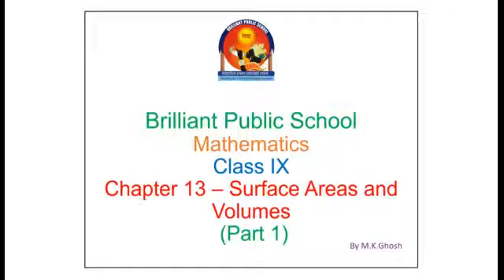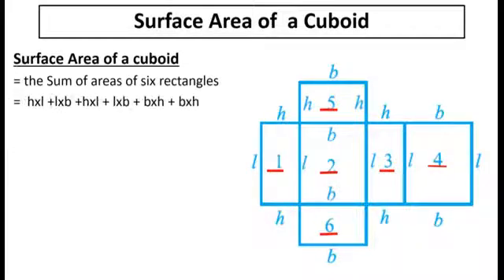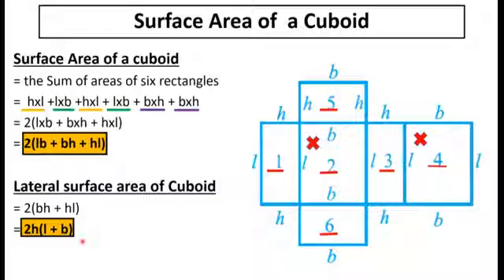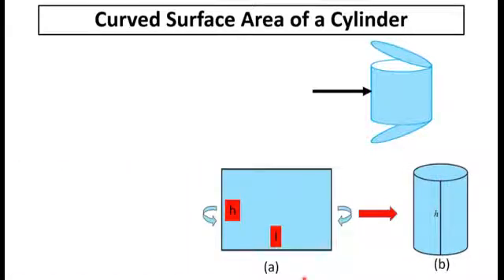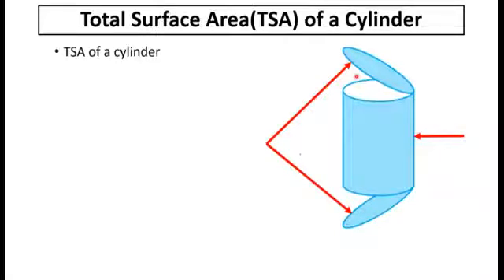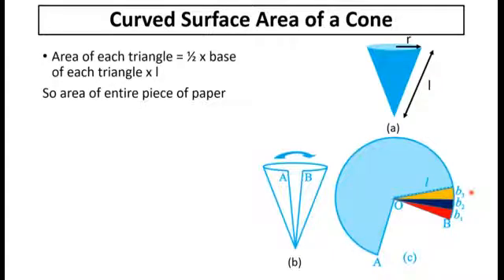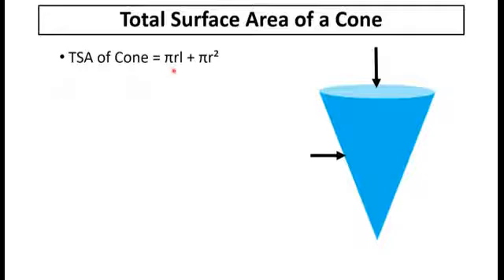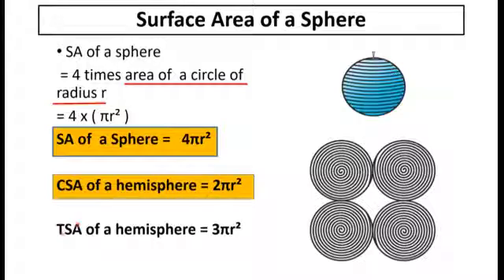Class - IX Subject- Maths Topic - Surface Areas and Volumes Part I By - M. K. Ghosh